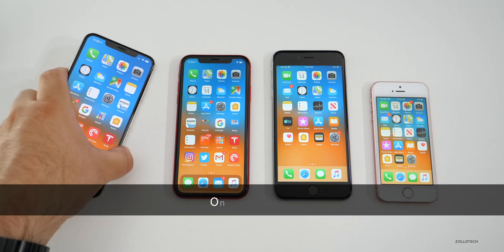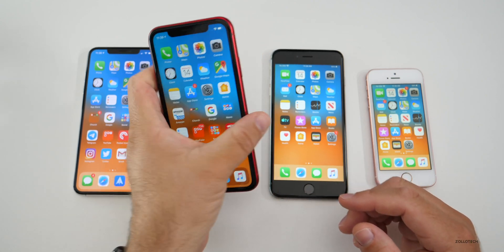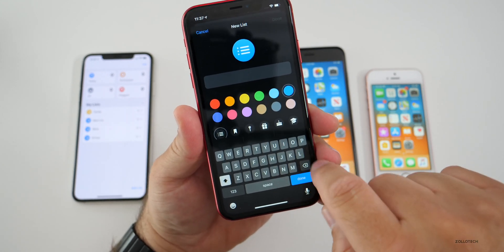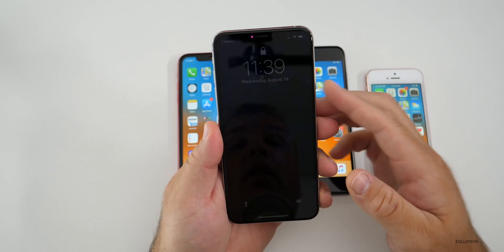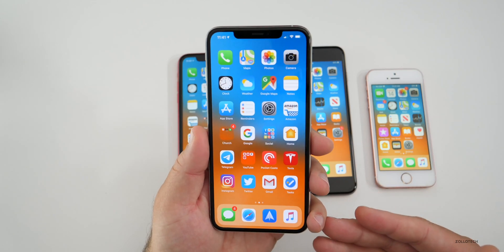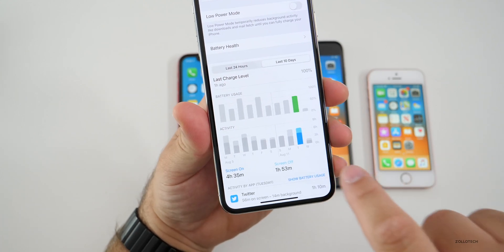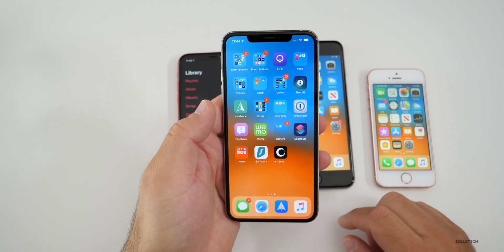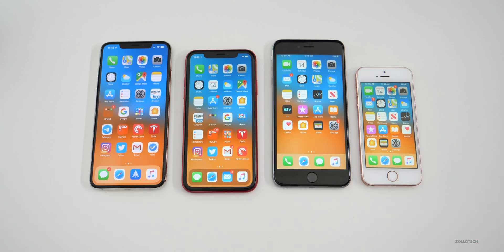iOS 13 Review - 1 Month to go for public release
iOS 13 brings with it over 260 features, changes and updates, but it may not seem that way to users. iOS 13 does bring with it a few simple features that many people wanted like Dark mode, a reminders redesign, photos redesign, and better battery life. With one month or so left until iOS 13 is released I give my early review and cover, performance, battery life, features and thoughts after using iOS 13 since June. I also show iOS 13 on iPhone SE, iPhone 6s Plus, iPhone XR and iPhone XS Max. iOS13 iOS # Apple

Have you installed iOS 13 or iPad OS and what device are you using it on?  I would love to hear what you have to say by letting us know in the comments below.

***Time Codes***
00:00 - Start
00:10 - Overview
00:43 - Supported iPhones
01:05 - Major features overview
05:22 - where is the redesign
05:57 - Performance
06:34 - Speed on older devices
07:13 - Battery life
07:49 - Should you upgrade your phone
08:14 - Conclusion
10:30 - Outro
10:50 - End

5 AirPod Tips and Features You Might Not Know